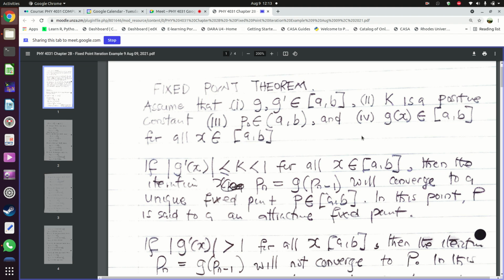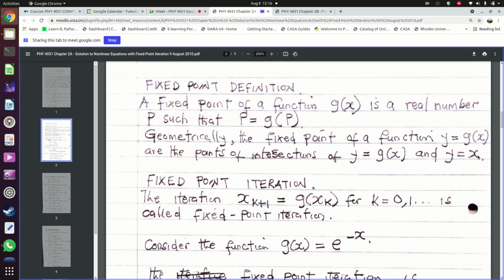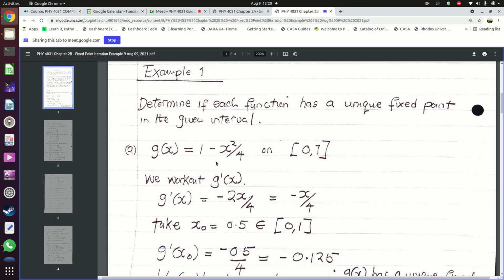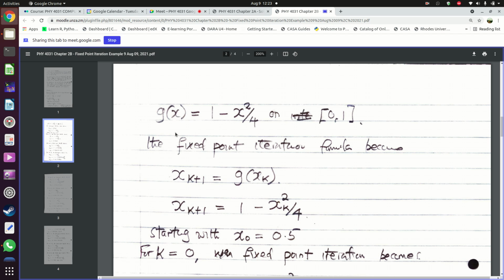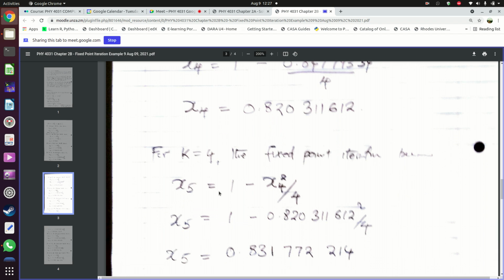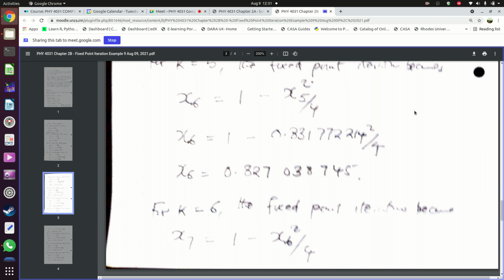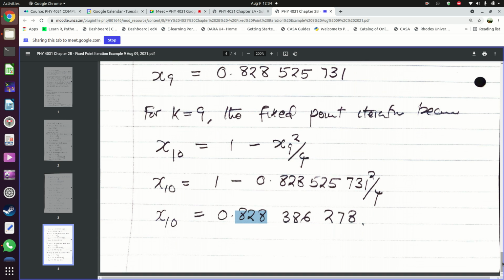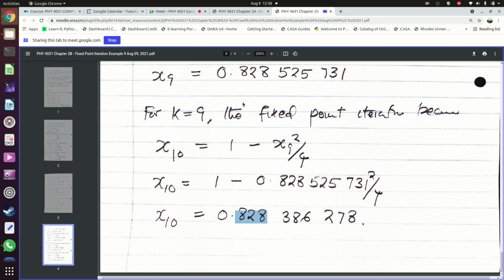UNZA PHY 4031 Chapter 2B Fixed Point Iteration Example 9 August 2021